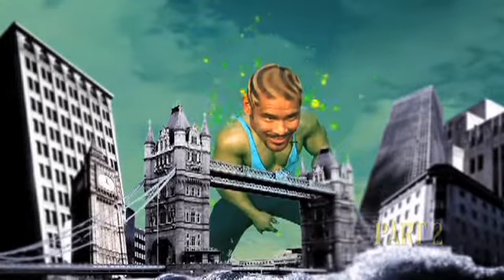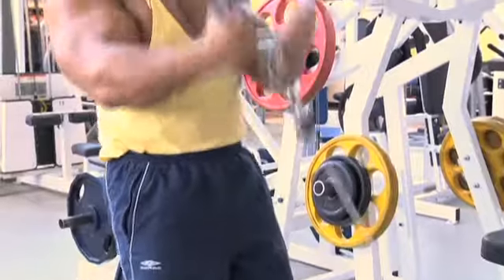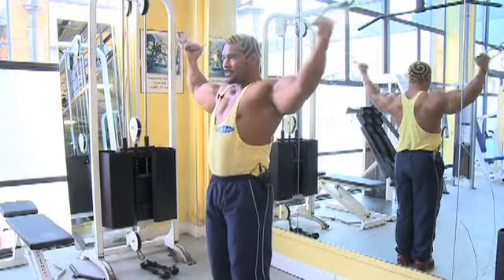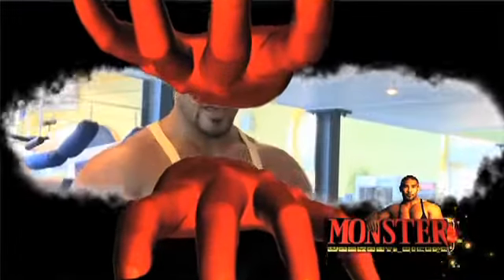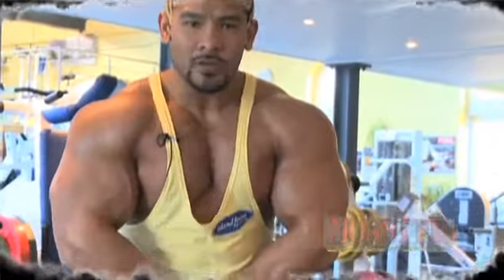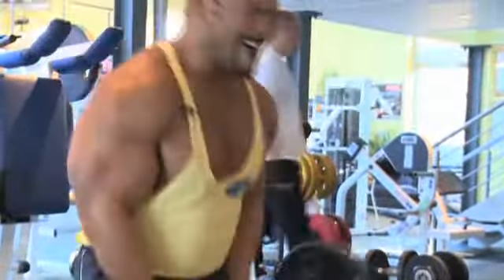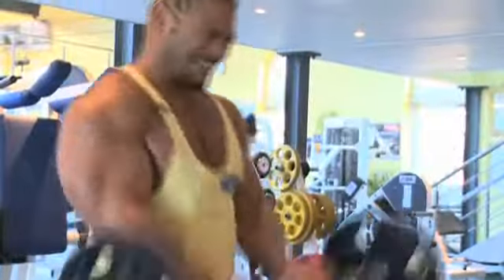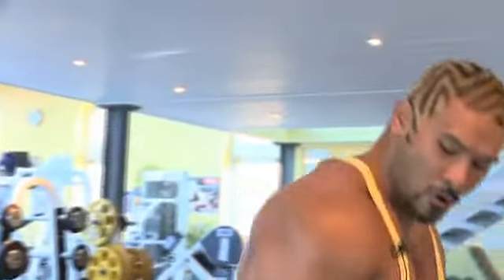Monster Workout Bicep Part 2.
Join Bodybuilding champion Robster Le Monster for part 2 of Monster Workout Bicep. Join him in the gym for an intense arm workout focused on training the biceps. In this episode he also interviews with fellow bodybuilders Dotun Diya & Danas Urniezius.